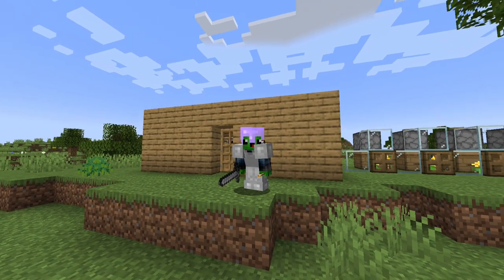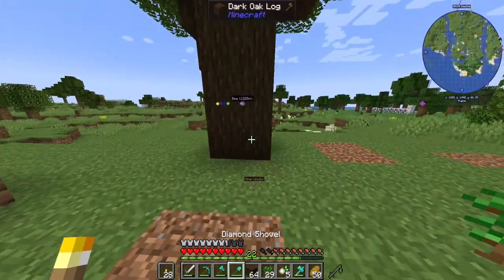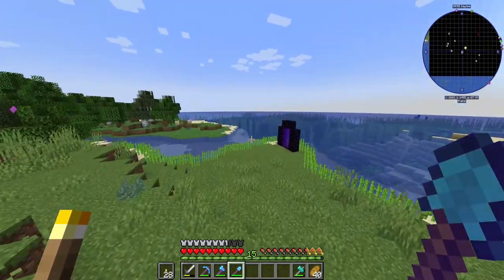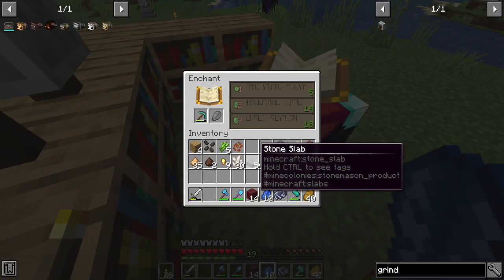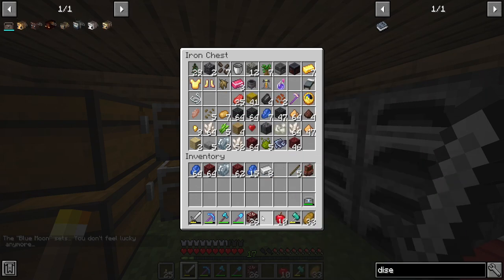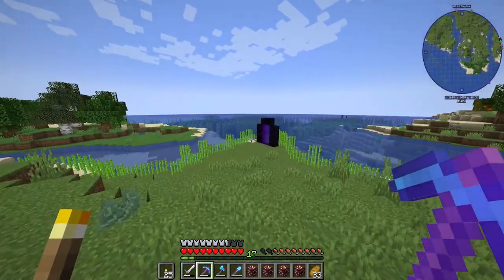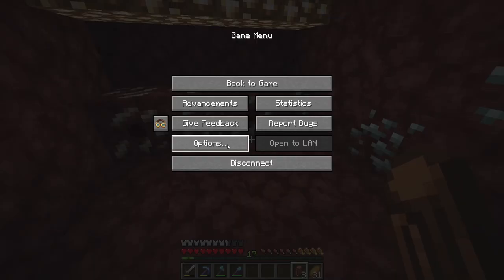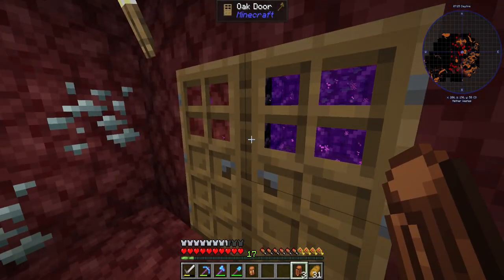All the mods 7 | Automatic Iron Through Productive Bees!! | [S2 - EP 02]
Hey guys, today we are focusing on getting some bees from Productive Bees, its pretty awesome! An we may no longer need to mine for Iron after this episode!

Links!